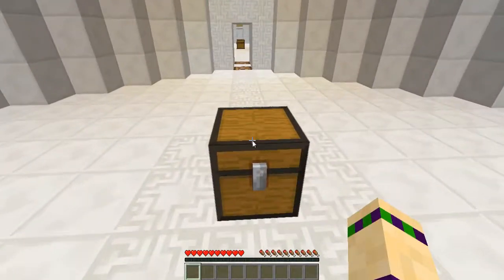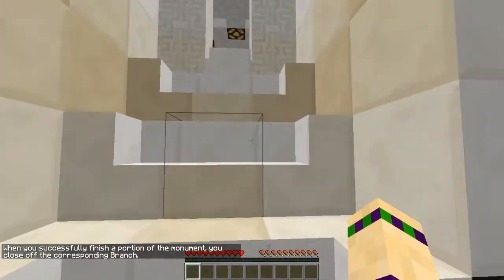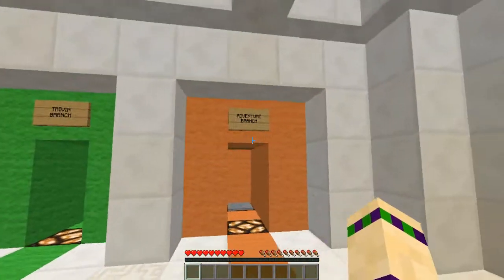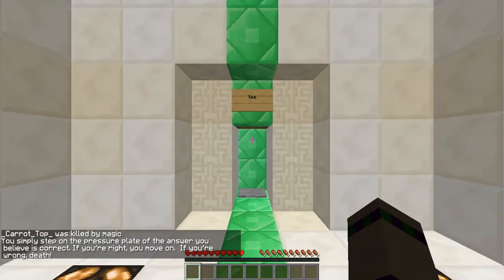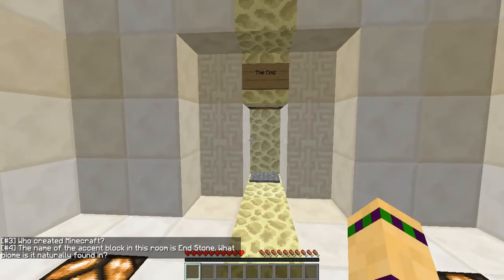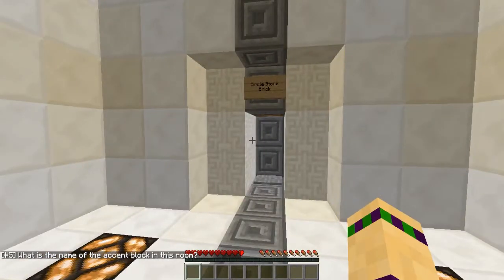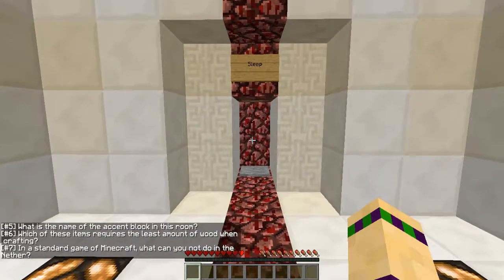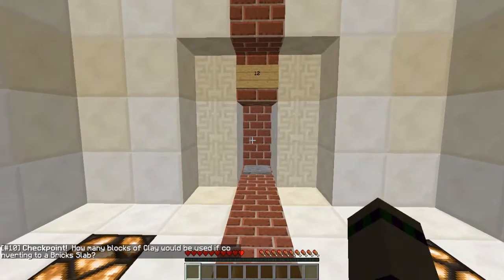Minecraft Diversity. Part 1-1 Trivia!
Cliche G'day folks and welcome to a fun little puzzle map by qmagnet.

for inspiring me to play this map.

Resource Pack: Faithful

This intro features the song "Radiation Robots" by Jacob Nowak